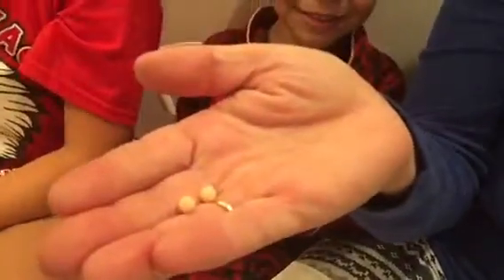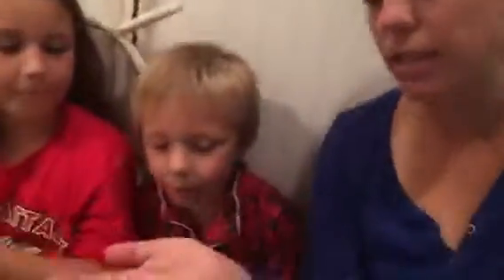Shaklee Optiflora Probiotic